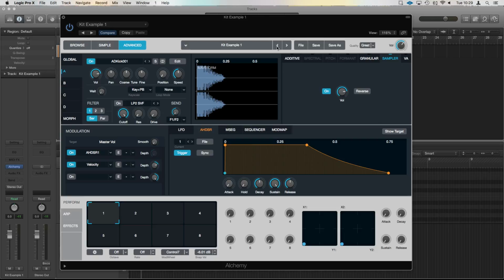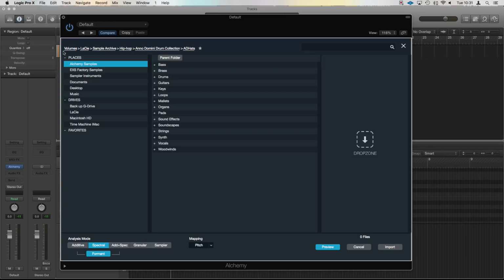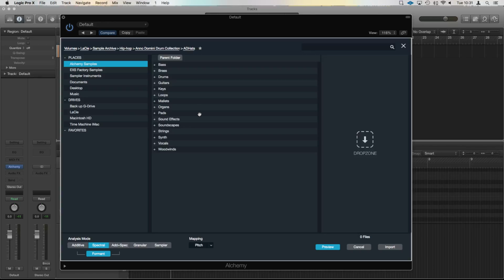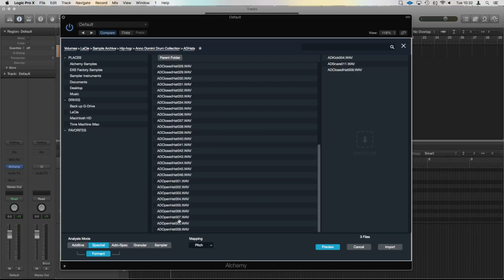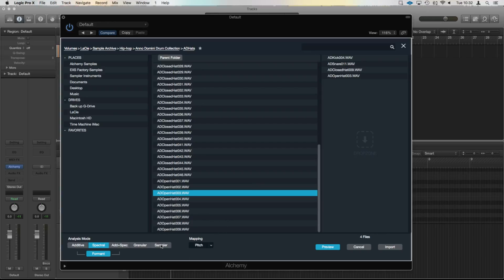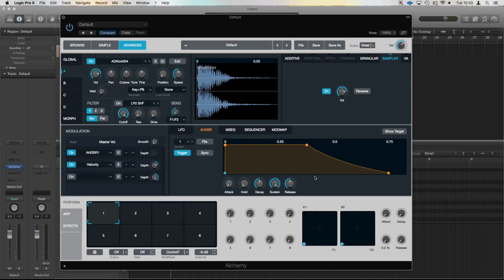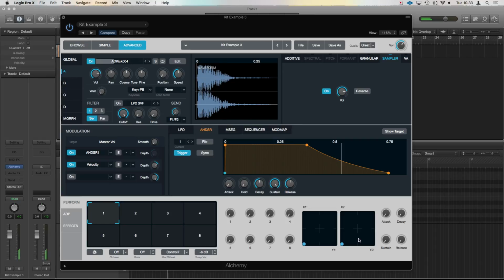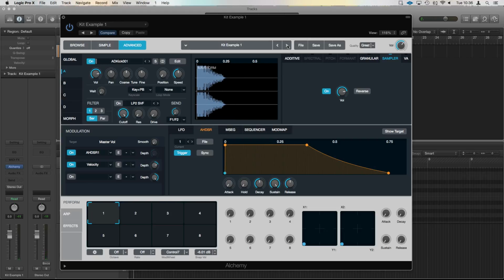Alchemy Logic Pro Tutorials - Alchemy Sampler Drum Kits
Here we create drum groups and patches to use in Alchemy's sampler.

USEFUL STUFF